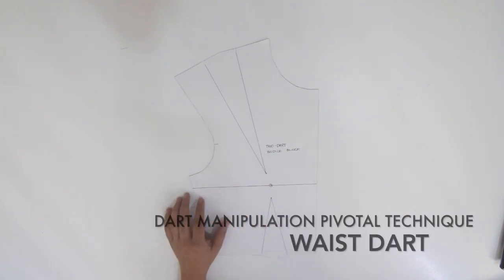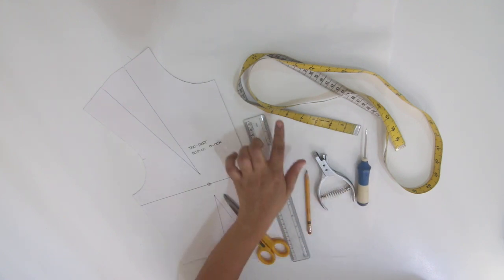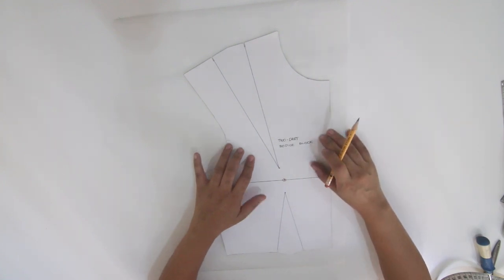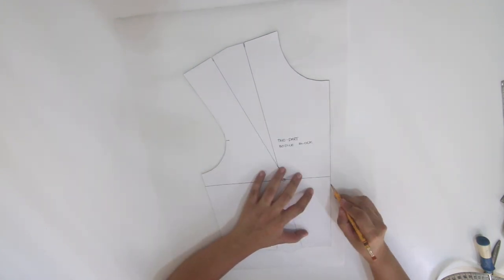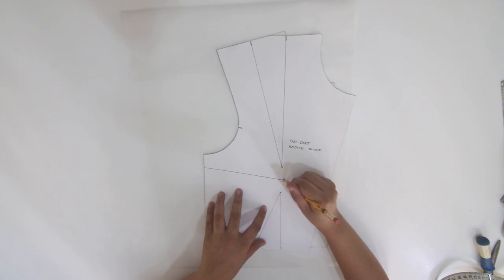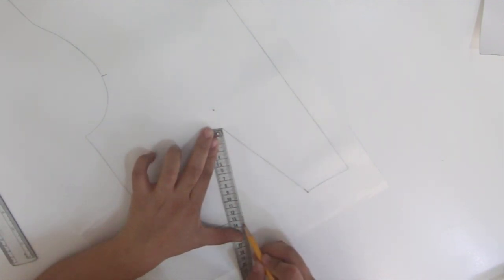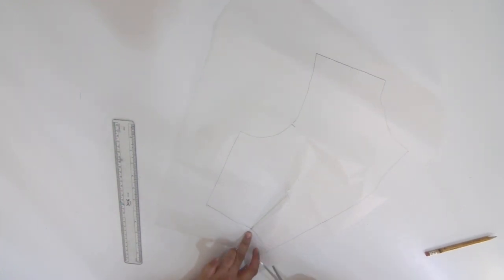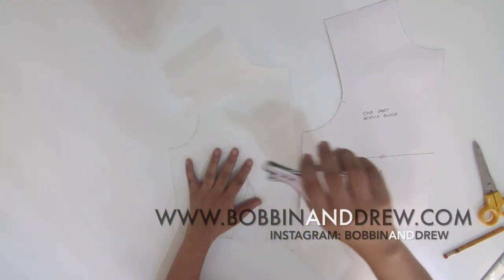Dart Manipulation Tutorial Using Pivotal Technique: Waist Dart (watch in HD)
This is a quick video on pattern manipulation of a 2-dart bodice block into the waist dart using the pivotal technique.

Hello, thanks for stopping by. My name is Olivia, an OFW in Dubai with a 9-6 corporate job.

On weekends and whenever I'm free, I enjoy reading and watching online classes related to fashion and design. I do teach Dressmaking on Fridays at the Filipino Institute - Sharjah (UAE)  branch.  The videos I upload and made public are supplement learning materials for my students and to all those interested in patternmaking and dressmaking.

What I use:

Sewing machine: Brother Innov-is NV55P
Overlocker: Brother 3034D
Camera: Canon EOS 70D
Video editor: iMovie